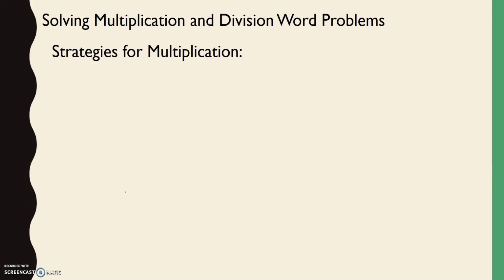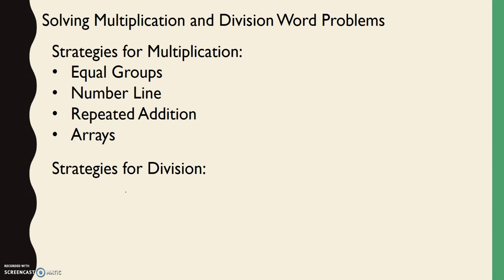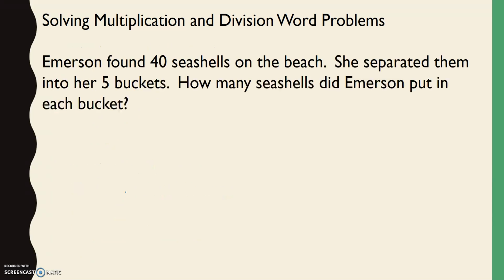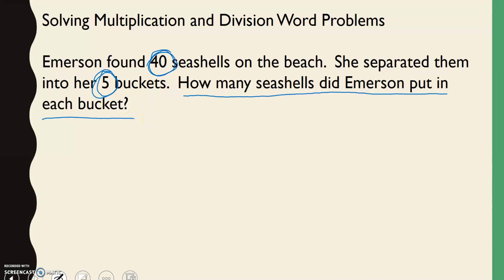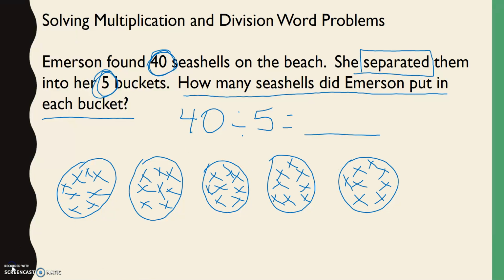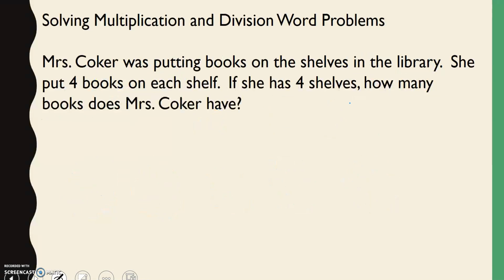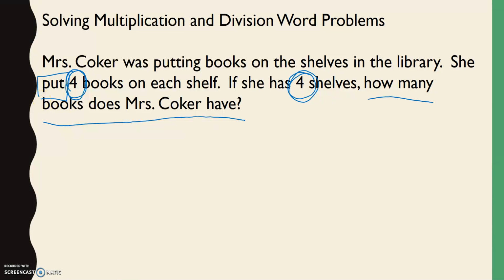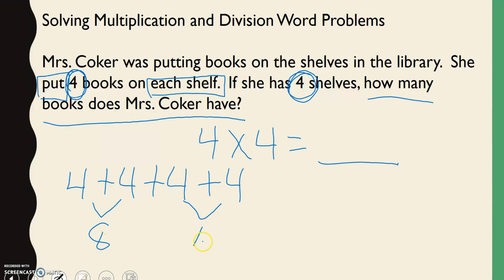Solving Multiplication and Division Word Problems Vol 2